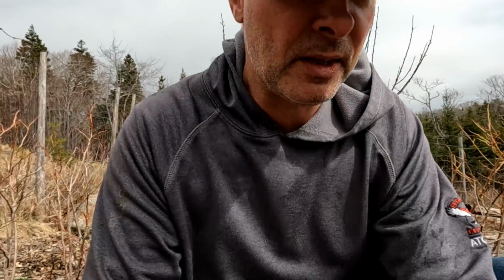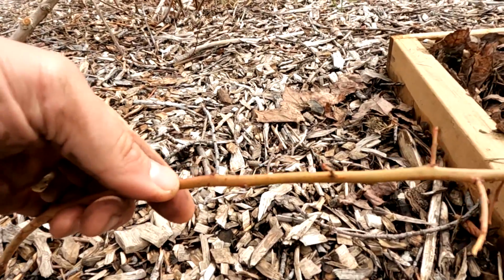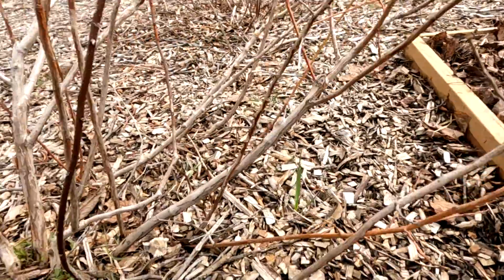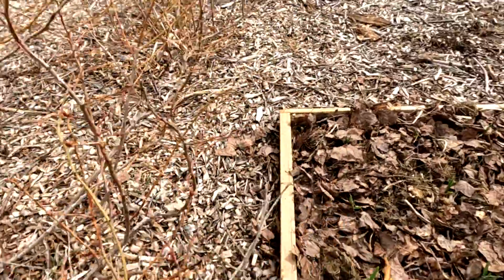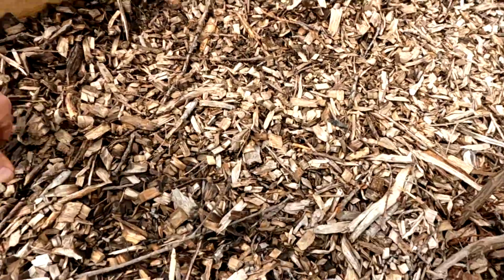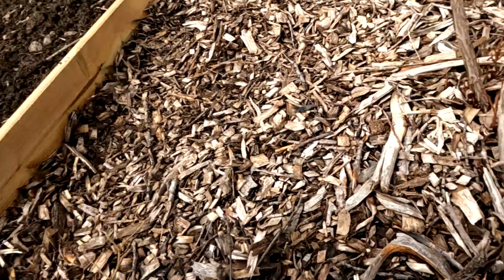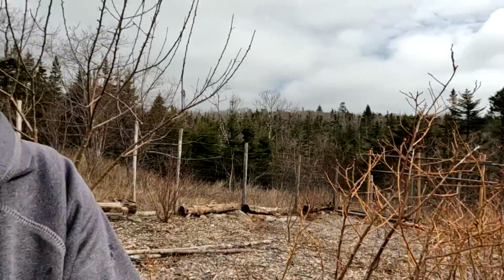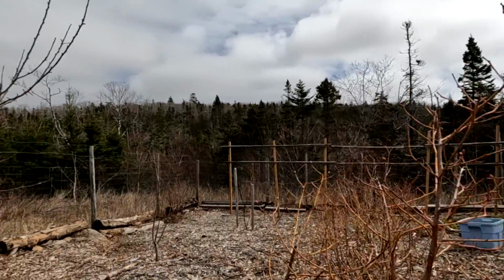My Blueberry Plants Have a Disease!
In this video I talk about "witches broom" - and disease to which blueberry plants are susceptible, and that has infected almost all of my plants.

Veseys Seeds offers a Promo code (GAVS24) that allows you to get free shipping on items in their 2024 Seed Catalogue as long as one pack of seeds is included in the order.